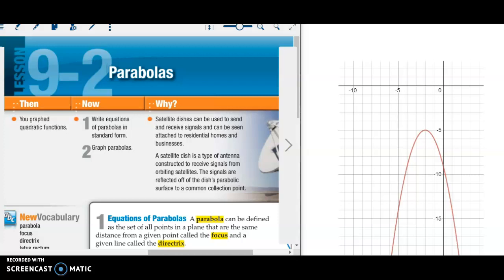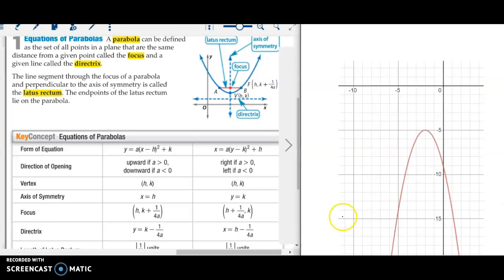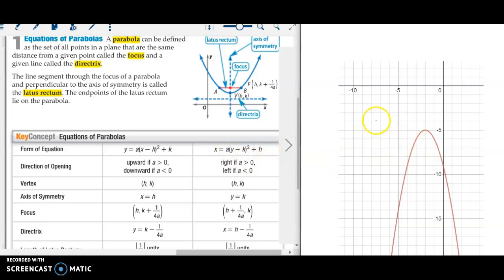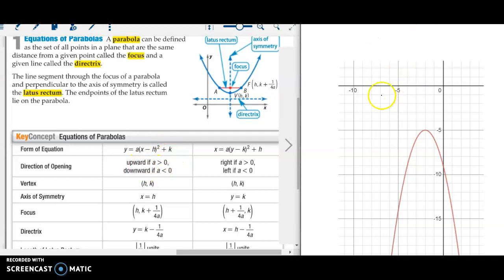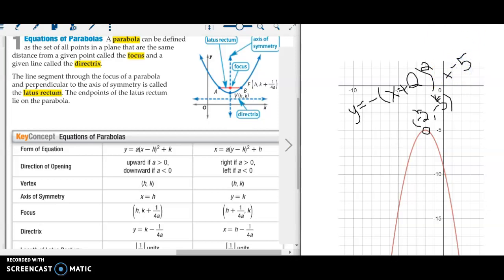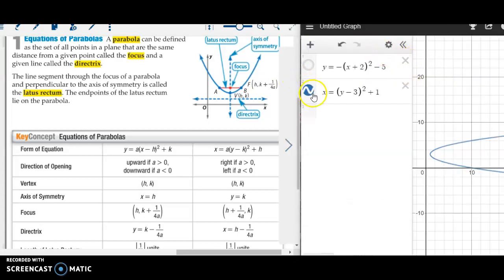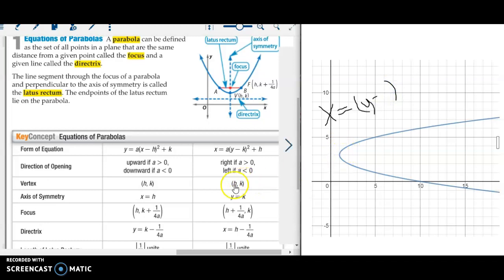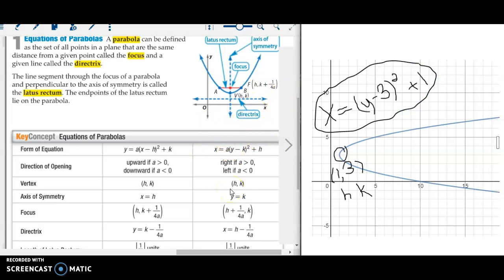Conic Sections: Parabolas